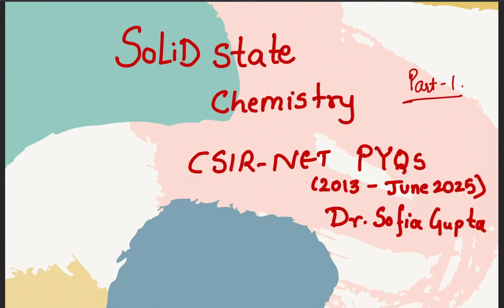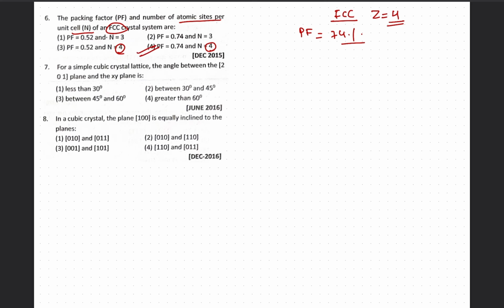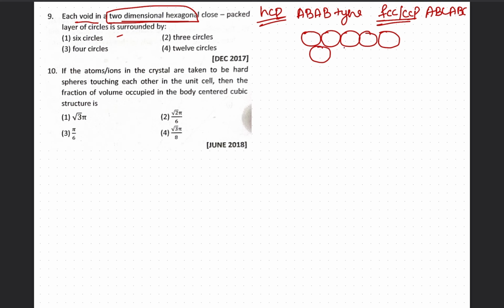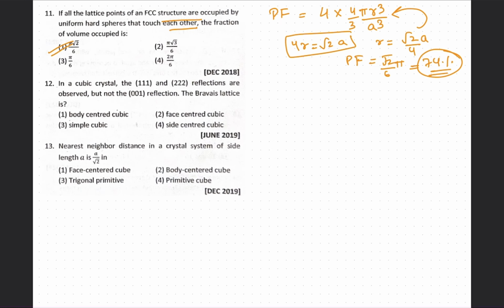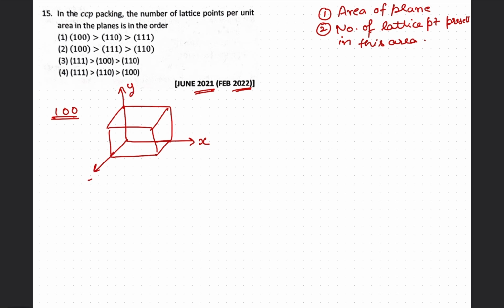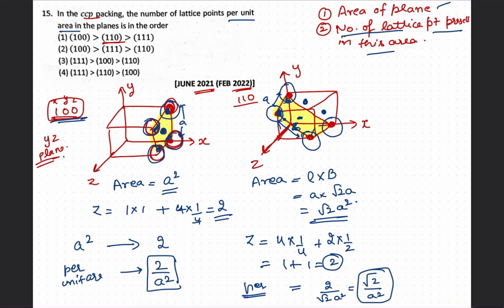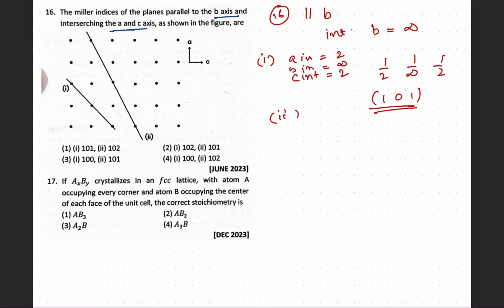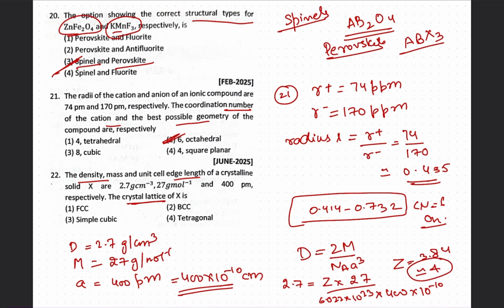CSIR NET Chemical Sciences | PYQs | Solid State | Part -1 | Dr. Sofia Gupta | AIR 41 CSIR NET